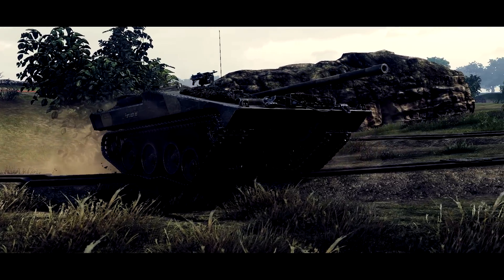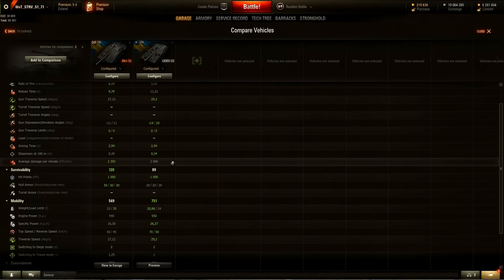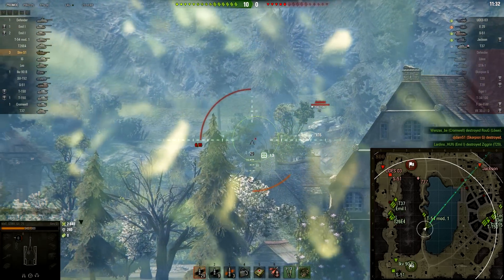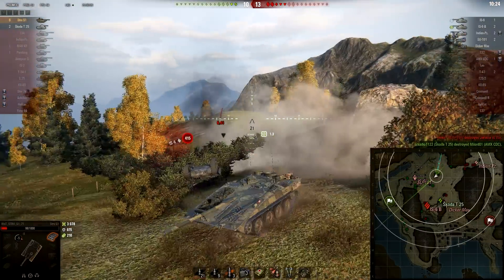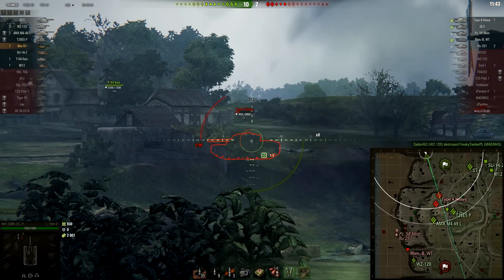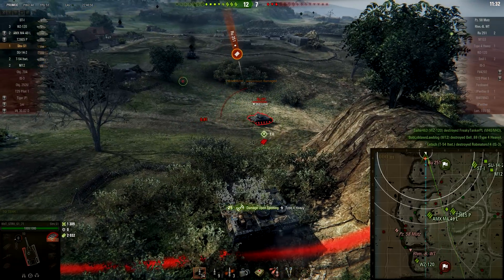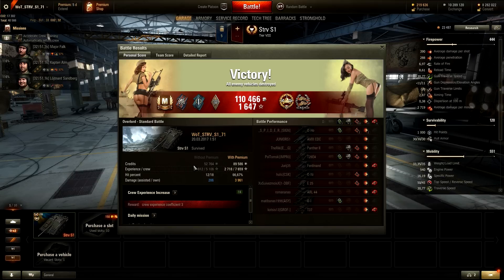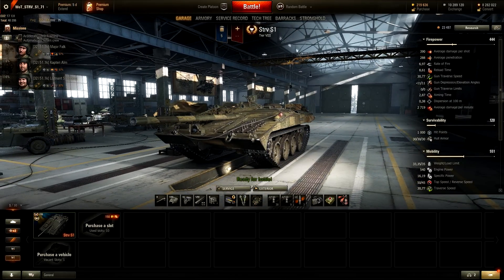► STRV S1 - New Tier 8 Swedish Premium Tank Destroyer - World of Tanks STRV S1 Gameplay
World of Tanks Strv S1 Gameplay and Review. World of Tanks New Premium Tanks. World of Tanks Strv S1 - Tier 8 Swedish Premium Tank Destroyer.

Hello everyone!

I am back with yet another tank review episode, to bring you something new. This time I am going to take my first look at our newest tier 8 premium tank in this game, first premium tank with the siege mode - "STRV S1", tier 8 premium tank destroyer from Sweden. It is already braking one record, it has the highest average penetration among all the rest of the premium tanks, tier 10's included! :O

What is good about this tank, what is bad, how to play it and how to play against it? All that and even more is in this video, so sit back and enjoy!

Let me know what you think about that!

National Anthem Sweden 1 - Magnus Ringblom

►Tanks in action:
- Sweden/Swedish STRV S1, Tier 8 Premium Tank Destroyer